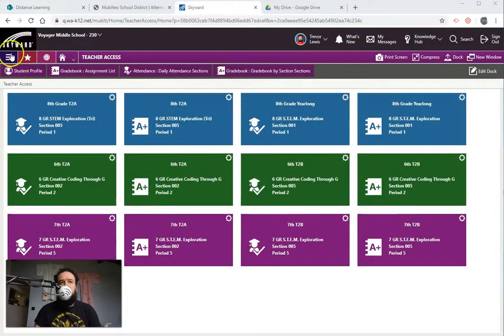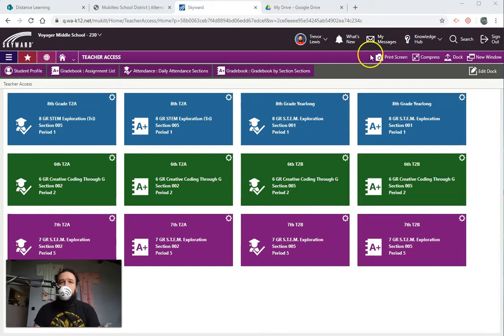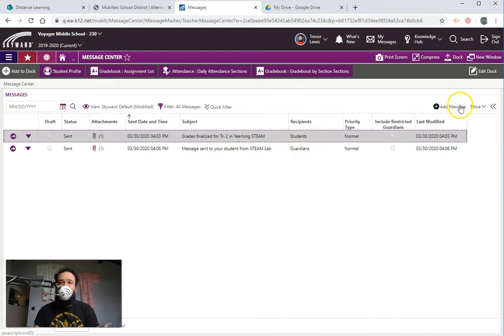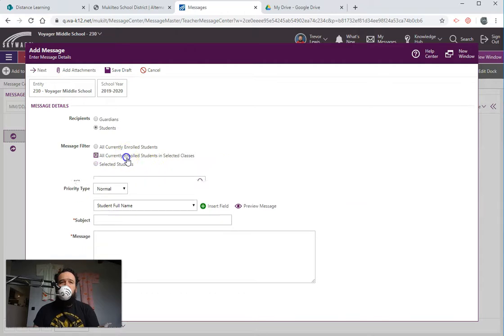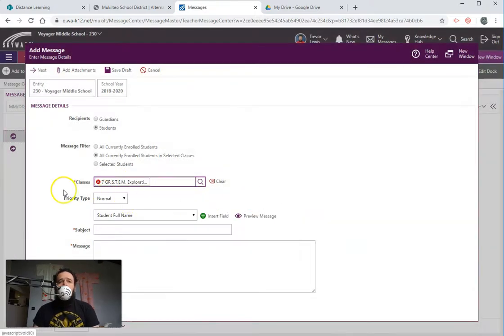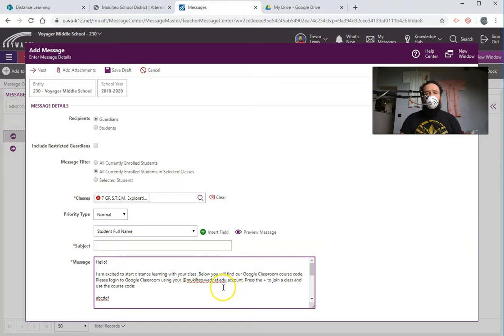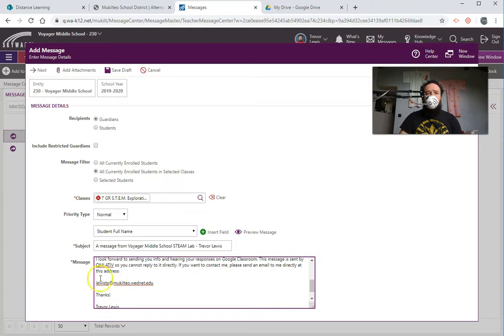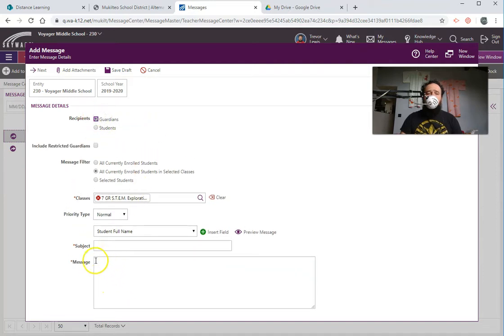QMLATIV Message Center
How to use the QMLATIV Message Center to send a message out to your students and their guardians. A great tool for one-way communication and a good way to setup more two-way communication systems like Google Classroom. Feel free to copy the text below in the description to get you started in sending messages to students and guardians. Created for use in the Voyager Middle School STEAM Lab class with middle school students.

Hello!

I am excited to start distance learning with your class. Below you will find our Google Classroom course code. Please login to Google Classroom using your @mukilteo.wednet.edu account. Press the + to join a class and use the course code:

abcdef

I look forward to sending you info and hearing your responses on Google Classroom. This message is sent by QMLATIV so you cannot reply to it directly.

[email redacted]

Thanks!

Trevor Lewis
STEAM Lab
Voyager Middle School